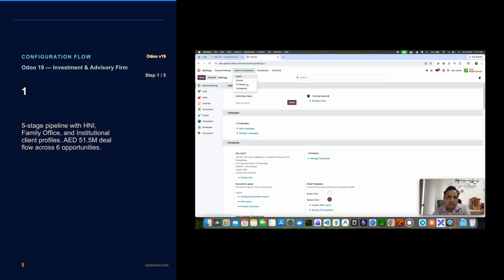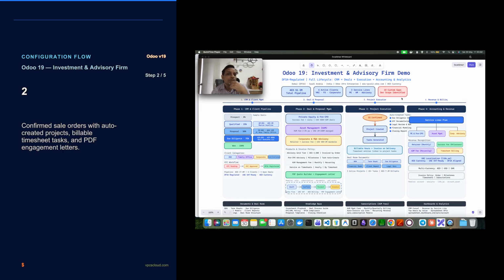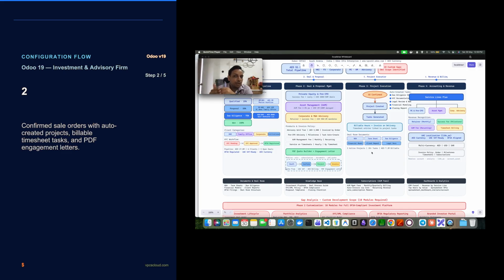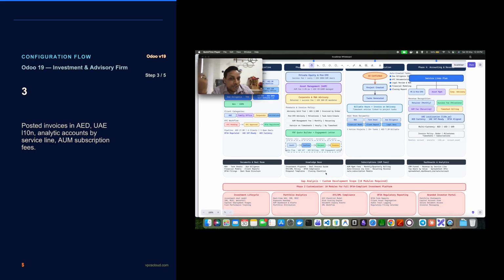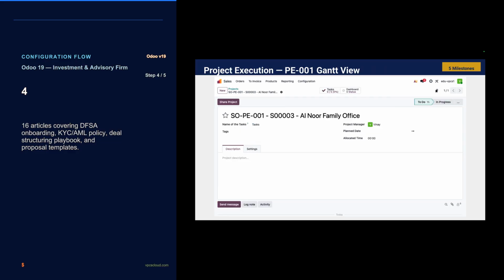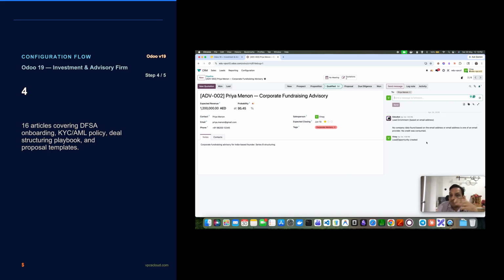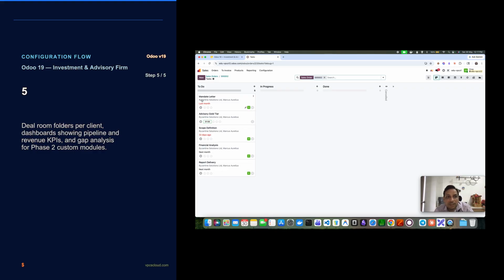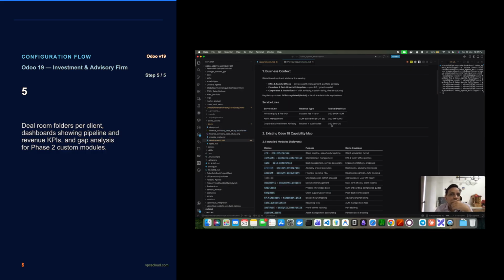🚀 Master Gap Analysis & Customization Planning in Odoo 19 Enterprise | Streamline Finance Services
Unlock the full power of Odoo 19 Enterprise with this complete step-by-step tutorial on CRM Pipeline Management, Project & Timesheet Integration, and Document Management.

In this video, you’ll learn how to efficiently manage finance service operations in Odoo 19, including gap analysis, client pipeline configuration, project and task automation, and document workflow management. Whether you are an Odoo consultant, accountant, ERP implementer, or business owner, this guide will help you streamline your enterprise finance advisory process and improve operational efficiency.

🎯 In This Video, You Will Learn:
✔️ How to perform a gap analysis for finance firms using Odoo 19 Enterprise
✔️ CRM pipeline setup for client management and deal tracking
✔️ Automatic project and task creation from sales orders
✔️ Timesheet integration for service billing and invoicing
✔️ Document management and knowledge base integration for compliance
✔️ Subscription and revenue management for recurring financial services

This tutorial is ideal for:
✅ Odoo ERP Consultants
✅ Finance and Investment Advisors
✅ ERP Implementers & Developers
✅ Business Owners in Finance Services
✅ Project Managers in Service Industries

🔥 Improve your finance advisory service delivery and simplify complex project management with Odoo 19 Enterprise.

💼 About VPerfectCS & Vinay Rana:

Vinay Rana is the Founder & Odoo Implementation Consultant at Veracious Perfect Consultancy Services Pvt. Ltd. (VPerfectCS). We specialize in:

✔️ Odoo ERP Implementation
✔️ Custom Odoo Module Development
✔️ AI & Automation Integration
✔️ Business Process Optimization
✔️ Knowledge Management Solutions

🚀 Coming Next:
Phase 2 coming soon: custom Investment Lifecycle, KYC/AML, and Portfolio Analytics modules - comment with your requirements!